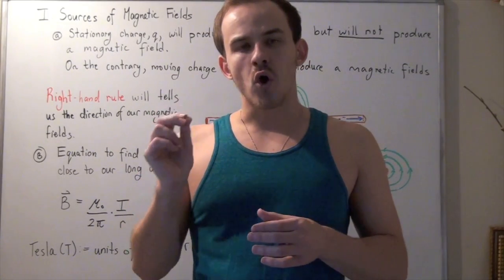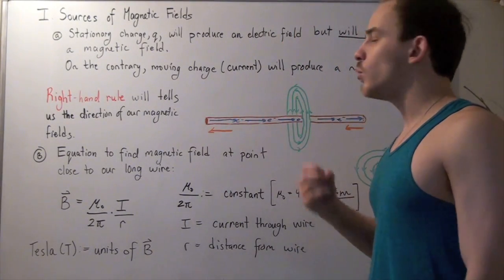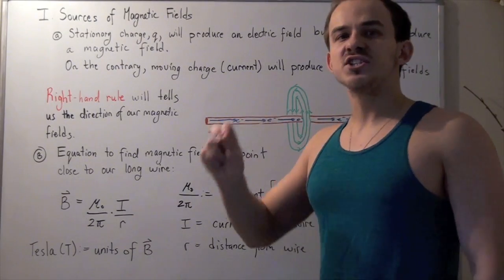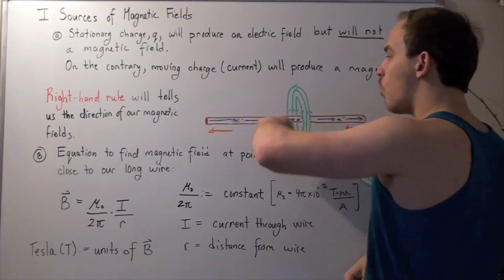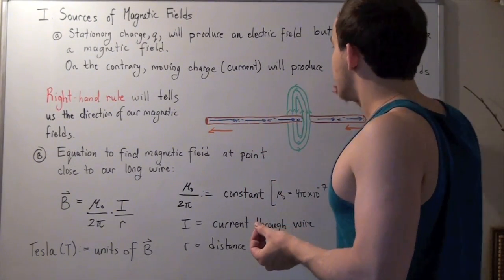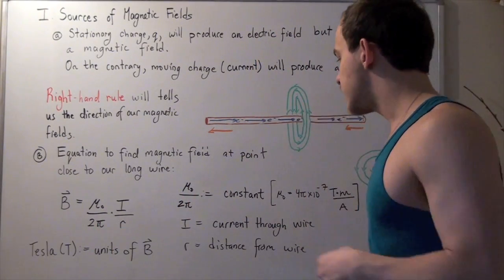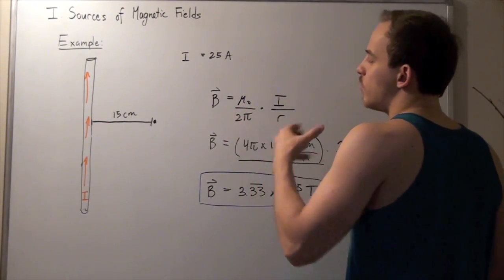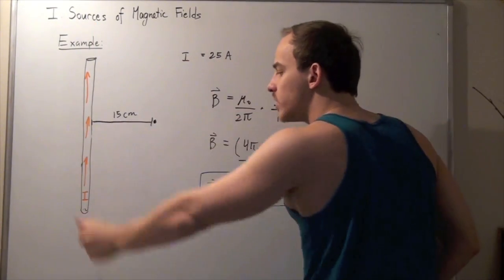Magnetic Field due to Long Straight Wire